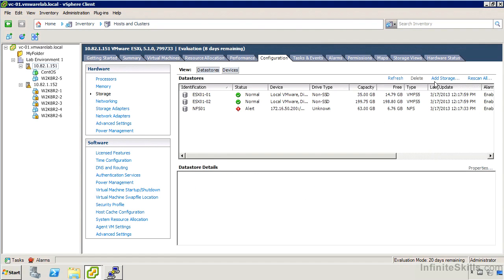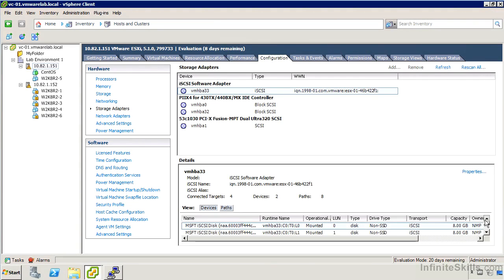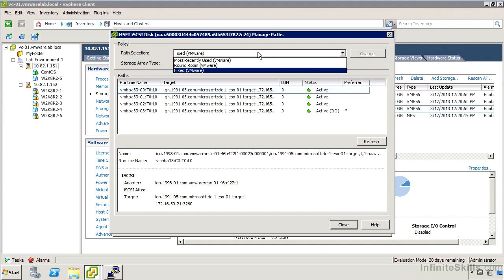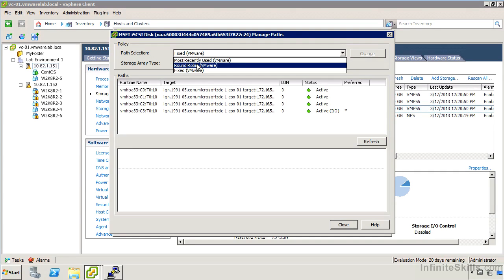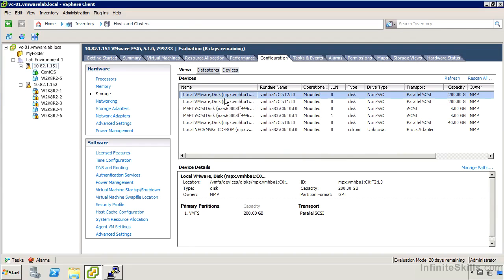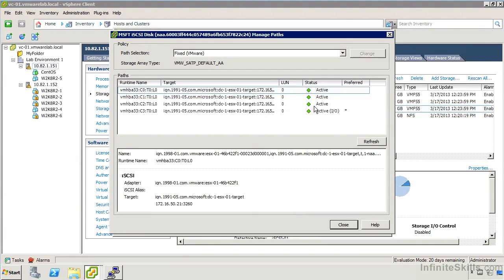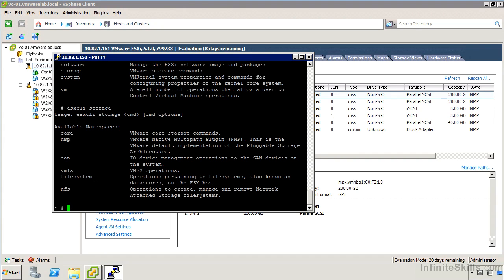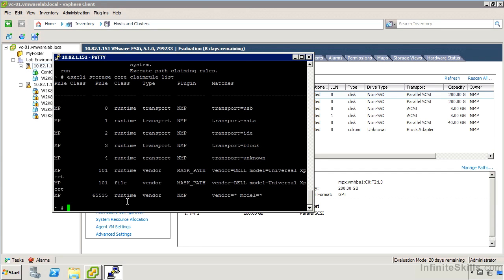0403 Storage Path Selection